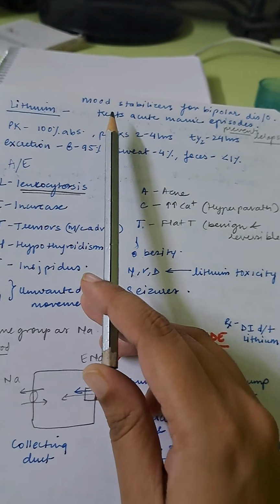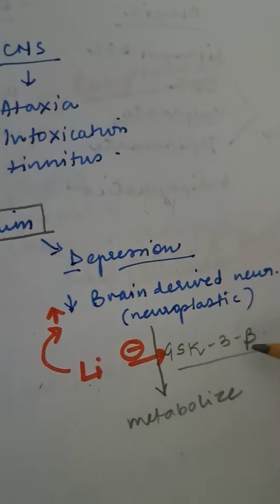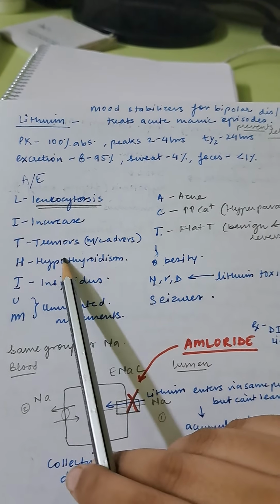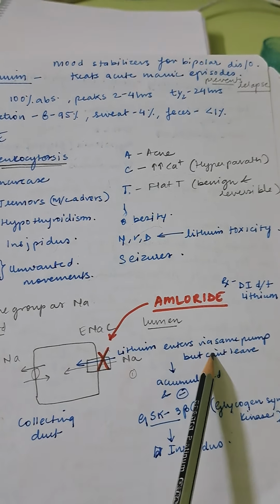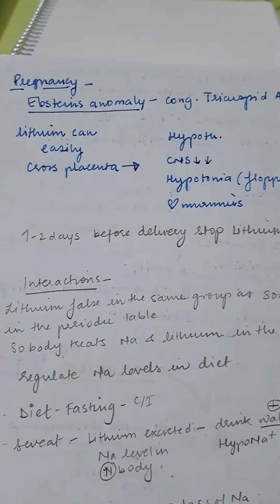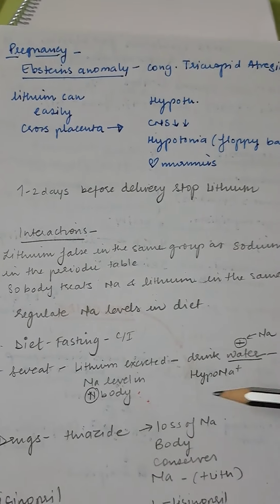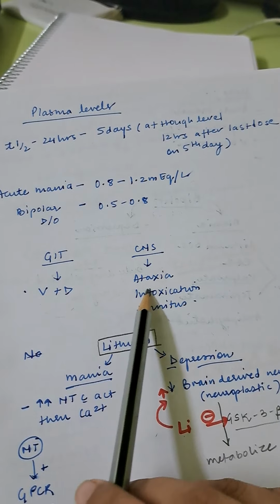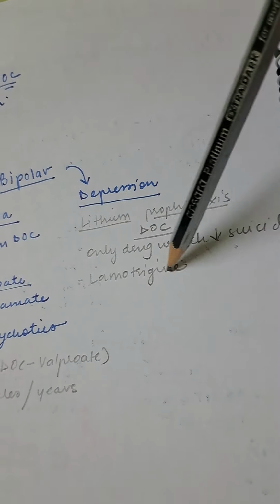MRCP PSYCHIATRY LAST MINUTE REVISION - LITHIUM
Psychiatry revision for mrcp UK
can be used for neetpg